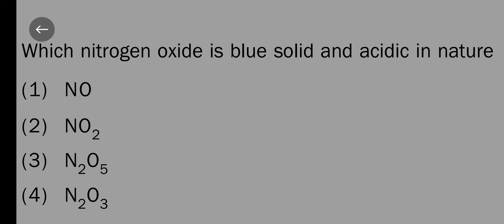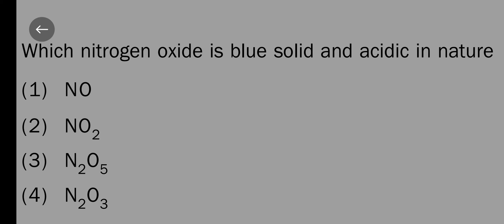nitrogen oxides colour, nature and physical states